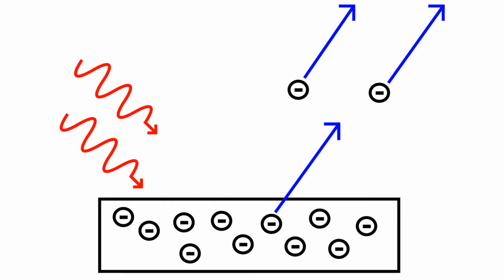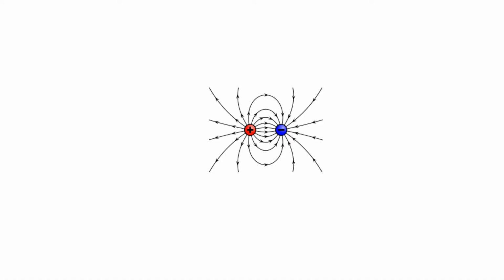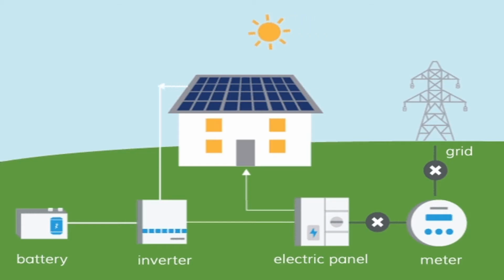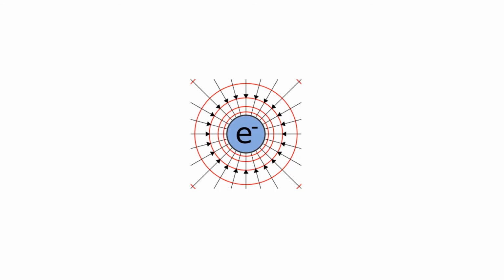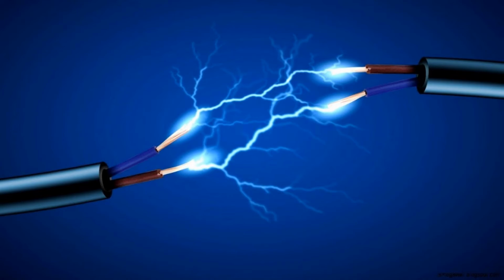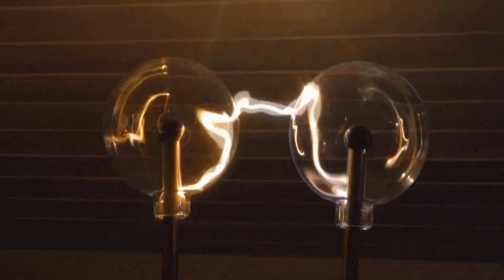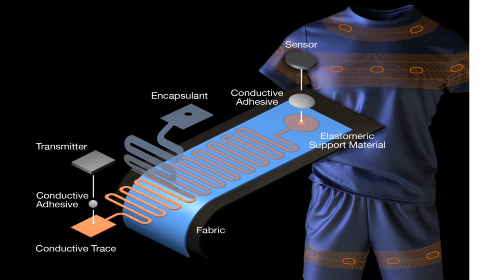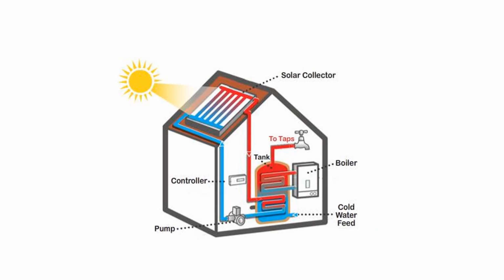Solar Panels Photo-Voltaic Cells. How They Work?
Touted as a promising alternative energy source for decades, solar panels crown rooftops and roadside signs, and help keep spacecraft powered. But how do solar panels work?
Simply put, a solar panel works by allowing photons, or particles of light, to knock electrons free from atoms, generating a flow of electricity. Solar panels actually comprise many, smaller units called photovoltaic cells. (Photovoltaic simply means they convert sunlight into electricity.) Many cells linked together make up a solar panel.

Each photovoltaic cell is basically a sandwich made up of two slices of semi-conducting material, usually silicon — the same stuff used in microelectronics.

To work, photovoltaic cells need to establish an electric field. Much like a magnetic field, which occurs due to opposite poles, an electric field occurs when opposite charges are separated. To get this field, manufacturers "dope" silicon with other materials, giving each slice of the sandwich a positive or negative electrical charge.

Specifically, they seed phosphorous into the top layer of silicon, which adds extra electrons, with a negative charge, to that layer. Meanwhile, the bottom layer gets a dose of boron, which results in fewer electrons, or a positive charge. This all adds up to an electric field at the junction between the silicon layers. Then, when a photon of sunlight knocks an electron free, the electric field will push that electron out of the silicon junction.

A couple of other components of the cell turn these electrons into usable power. Metal conductive plates on the sides of the cell collect the electrons and transfer them to wires. At that point, the electrons can flow like any other source of electricity.

Recently, researchers have produced ultrathin, flexible solar cells that are only 1.3 microns thick — about 1/100th the width of a human hair — and are 20 times lighter than a sheet of office paper. In fact, the cells are so light that they can sit on top of a soap bubble, and yet they produce energy with about as much efficiency as glass-based solar cells, scientists reported in a study published in 2016 in the journal Organic Electronics. Lighter, more flexible solar cells such as these could be integrated into architecture, aerospace technology, or even wearable electronics.

There are other types of solar power technology — including solar thermal and concentrated solar power (CSP) — that operate in a different fashion than photovoltaic solar panels, but all harness the power of sunlight to either create electricity or to heat water or air.